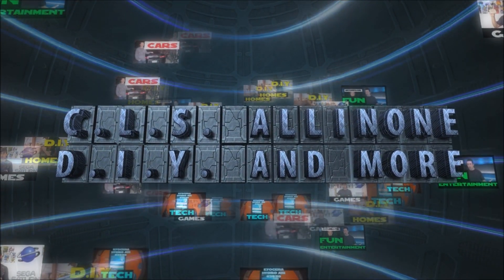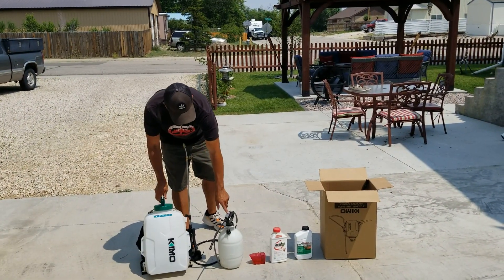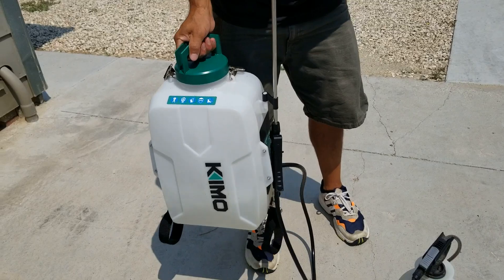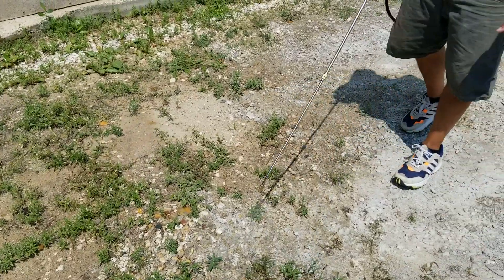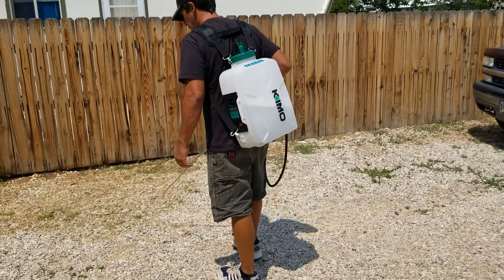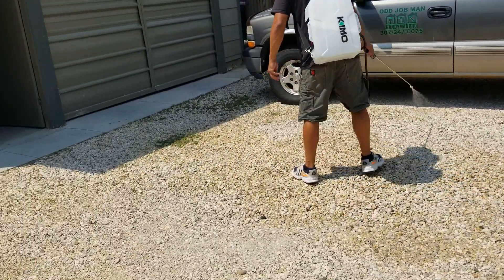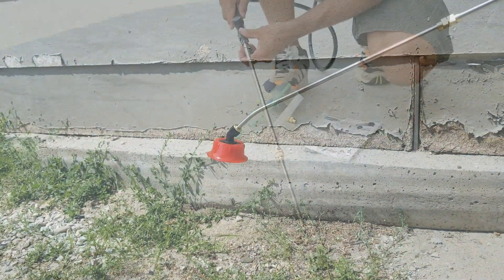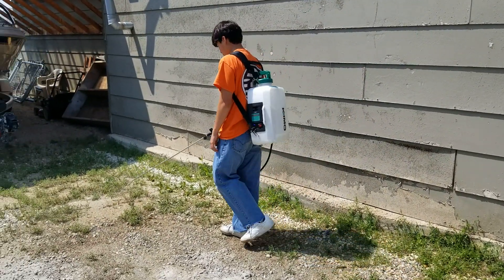Battery Powered KIMO Backpack Sprayer for Gardens, Weeds, Misting, Fertilizing & Cleaning. Review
Review and test for Battery Powered Backpack Sprayer, KIMO 3 Gallon Garden Sprayer w/ 2.0Ah Battery for Long Time Spray, 2 Extended Wands, No Manual Pumping Required Electric Sprayer for Weeding, Spraying, Cleaning.

Where to buy KIMO sprayer on Amazon

Other KIMO Products

🌱【No Manual Pumping Required】 For the perfect union of convenience and versatility, nothing beats KIMO battery-powered Garden Sprayer. This one features a 70PSI pump for NO MORE HAND PUMP efficiency that runs off KIMO 2.0Ah battery, which support spraying 6 hours on a single charge. You don’t worry about the unevenly spraying coverage that makes you cost more strength. Set aside your traditional manual sprayer, get a new KIMO ZERO PUMP Electric Sprayer to help you save your labor and time.
🌱【A Real Lifesaver for Those with Physical Injury】Equipped with an ergonomic backpack and detachable strap pads, this portable sprayer is practical and easy to carry. The lockable switch that users can hold the handgrip in the depressed position when the switch locked eliminates your hands fatigue. From assembling to filling to changing spray wands, KIMO sprayer for lawn is so easy to use. Both for professionals and for aging home users with their own grounds or garden to look after.
🌱【A Beast for All Spraying Needs】Comed with a Metal Wand extended up to 43 inch and 20 Inch Plastic Wand, the lawn sprayer allows the stream to easily reach the top of two story house from ground level. You will like how far the wand extends which also comes in handy if you're spraying chemicals, keeping the mist spray as far away from you. Multiple nozzles included makes it ideal for misting, fertilizing, and applying micro-nutrient liquids to control nurseries, flowers, gardens, orchards.
🌱【3 Gallon Translucent Tank with Gallon Markings】This KIMO Weed Sprayer features a 3 Gallon large capacity water tank and a 4-inch wide mouth opening for easier pouring and mixing solution. Other than that, the translucent tank with gallon markers allows you to easily see how much solution you’re mixing in and how much is left in the tank.
🌱【Spray in Safety】The yard sprayer is made of high-quality PE material and equipped with Leak-proof design, which is safer to use chemicals will not drip down your back.What's more, Each battery powered Sprayer comes with 1X 20V 2.0Ah KIMO Power Battery, 1X 60min Fast Charger, 1X 23-Inch Plastic Wand, 1X 43-Inch Extension Metal Wand, 1X 3 Gallon Water Tank, 3X Sprayer Nozzles, Choose KIMO sprayer and let us prepare any accessories you need.